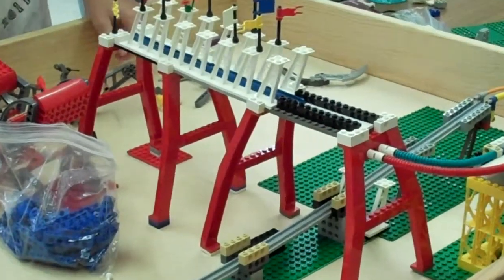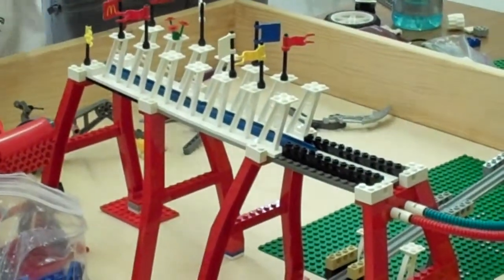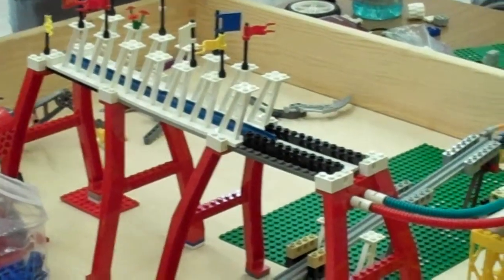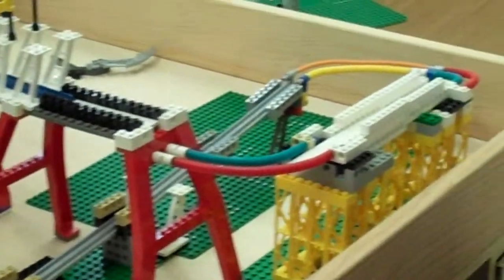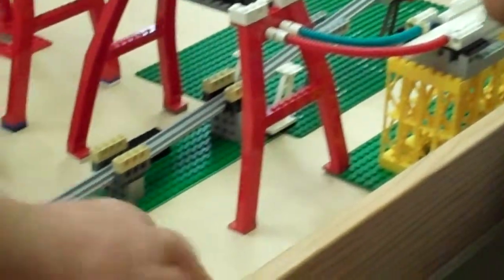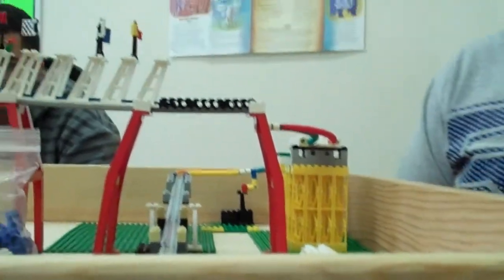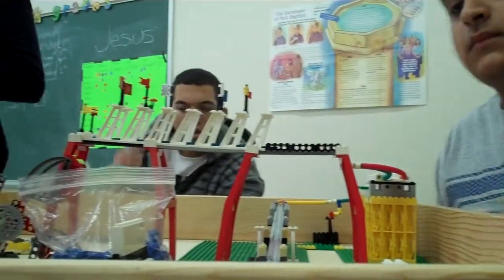LEGO Great Ball Chase Stage 2 Ramp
Week 3 of the Inanimate Reason Robotics summer camp, a group of campers and counselors took on a four stage LEGO Great Ball Chase contraption. By the end of the week, we had it working (sort of). These videos show some of the work in progress.